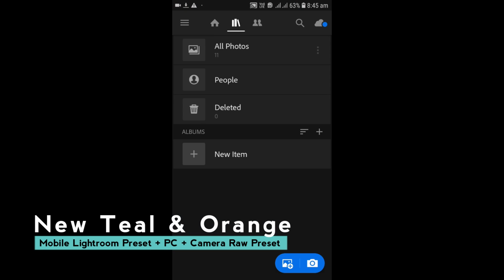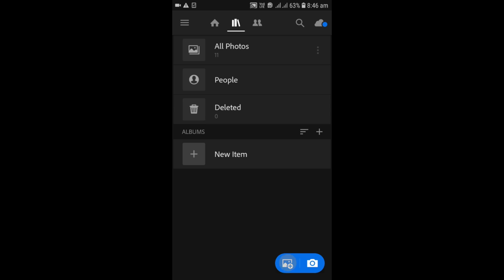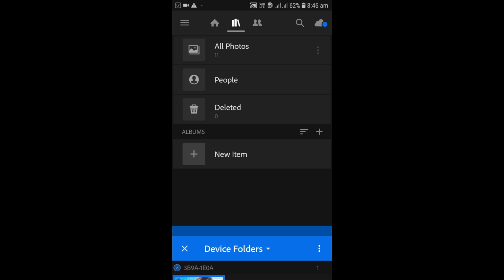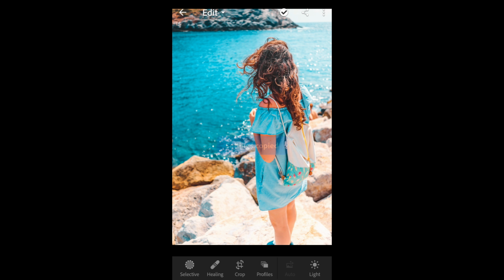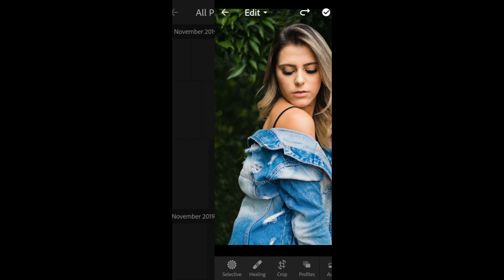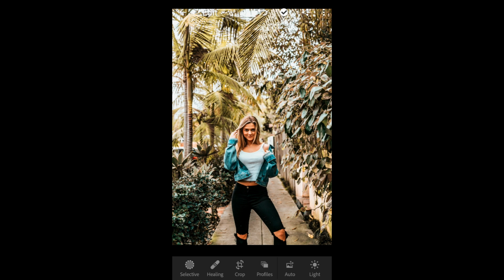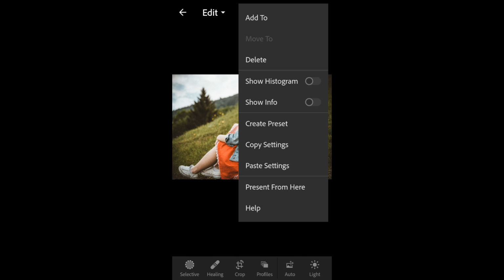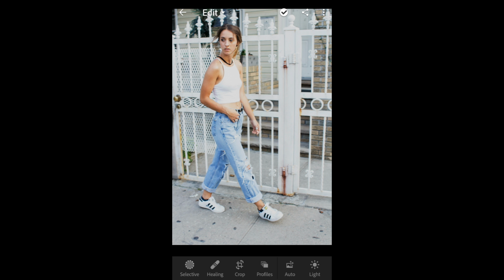Lightroom Mobile Preset Free dng | Teal & Orange Tone Lightroom Preset for Free | Camera Raw Preset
LUTs